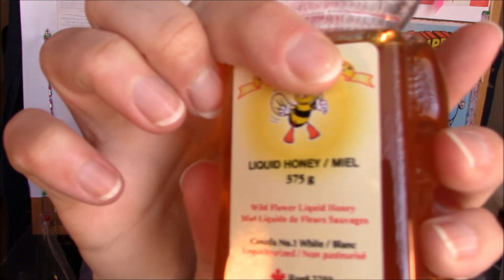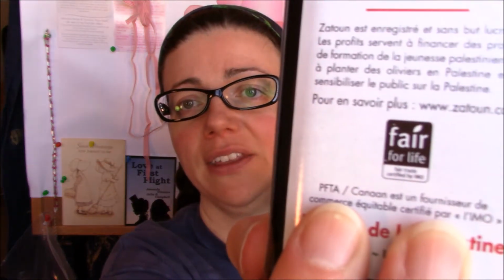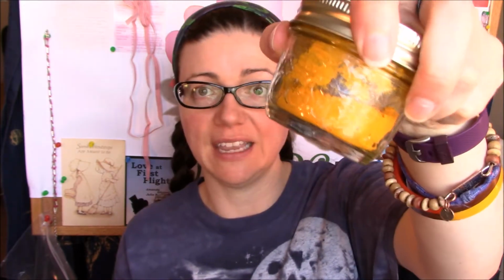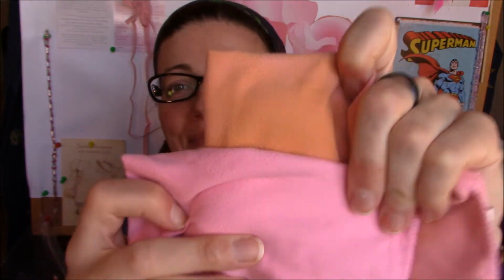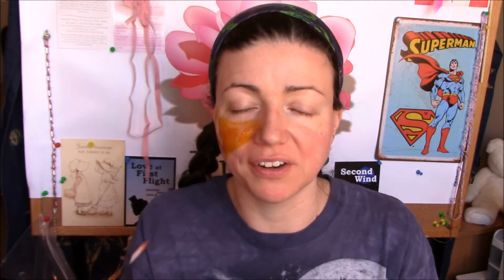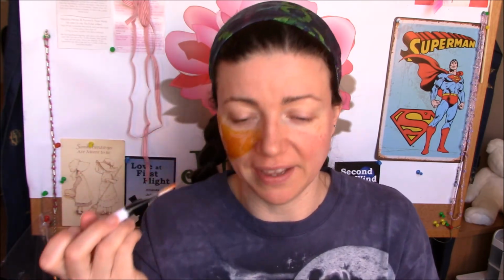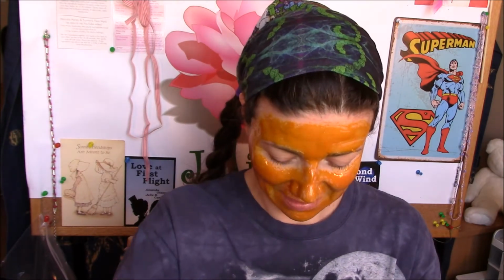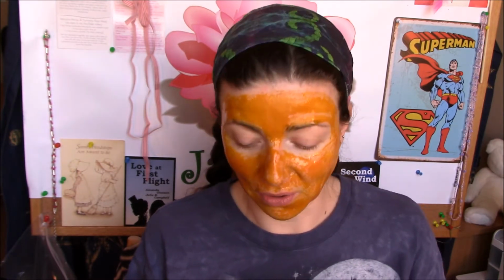DIY Raw Honey & Turmeric Face Mask for Rosacea - New & Improved (not sponsored) | Rosy JulieBC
Here's a new and improved (and not sponsored) version of my honey & turmeric face mask for rosacea. 💛 I hope you love it, too!

1 tsp raw local honey
1/4 tsp extra virgin olive oil
1/4 tsp ground turmeric
Mix, apply and relax for 15-30 minutes.  Rinse and you're done. Everything this mask touches (other than your skin) will be dyed yellow/orange.  Wear an old shirt & wash it away with an old soft cloth.